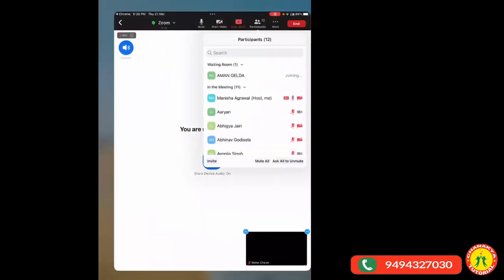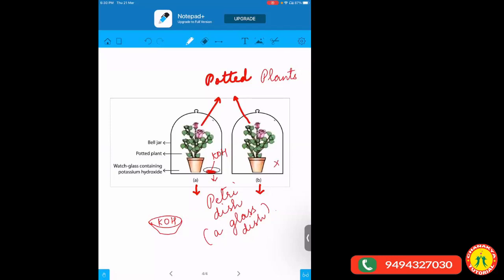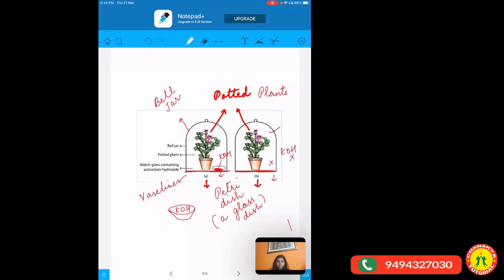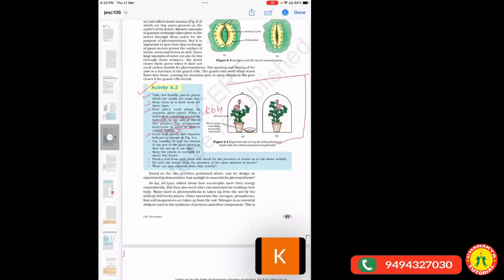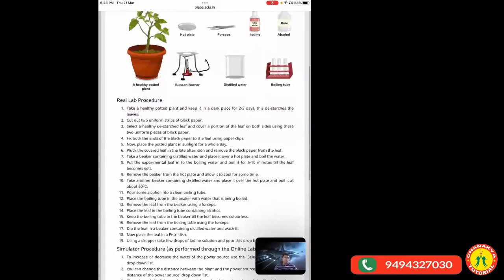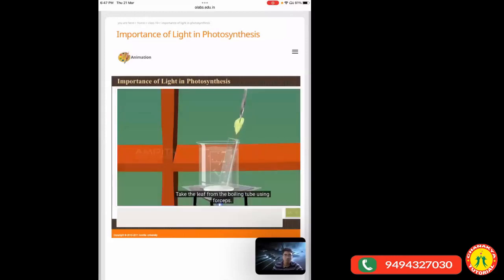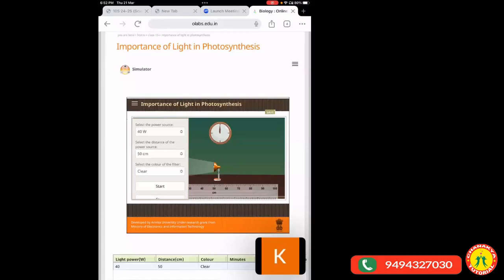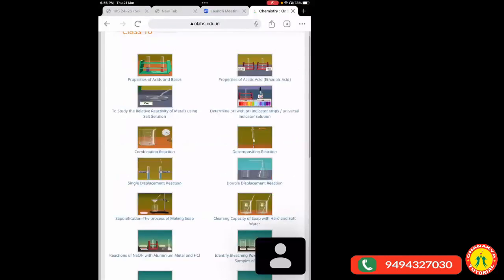Life Processes L6 mp4